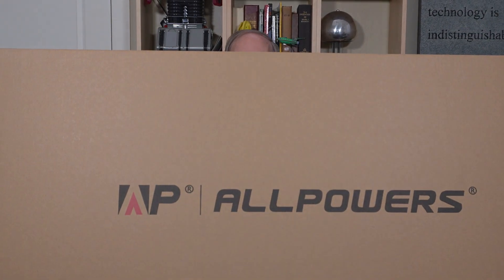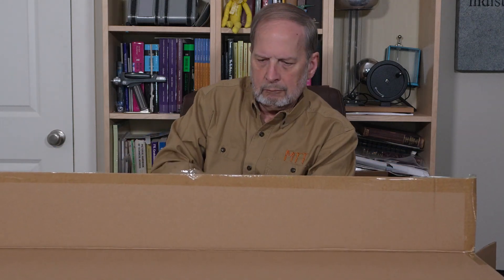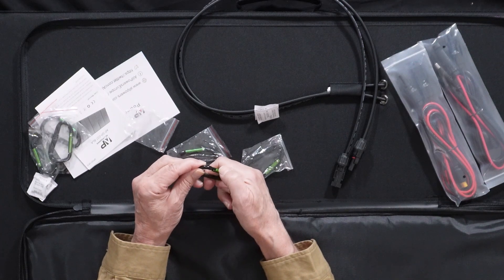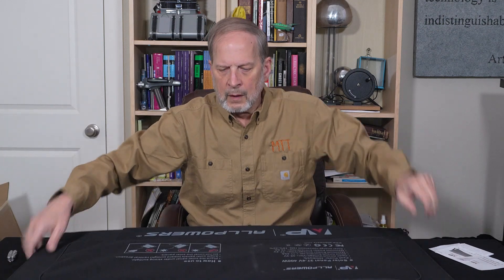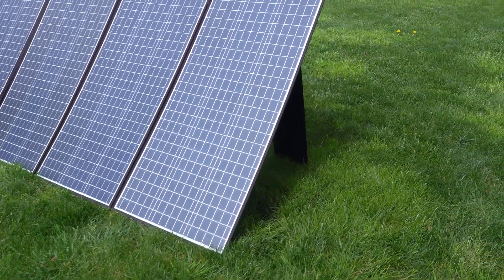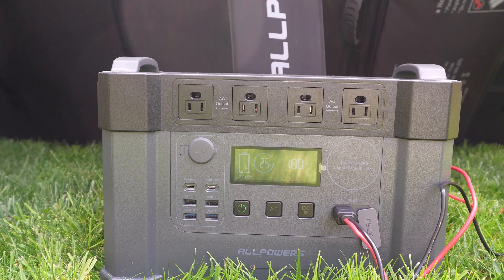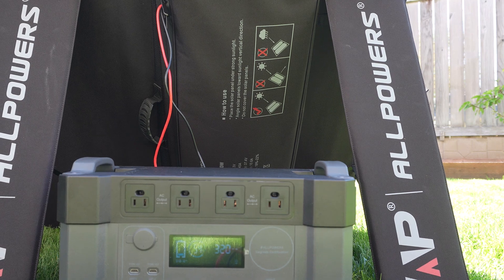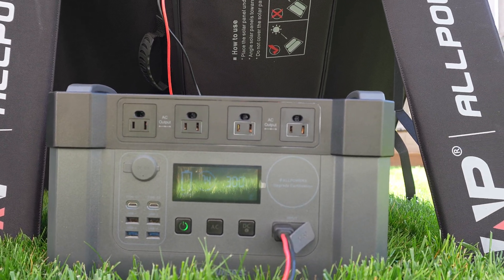Unboxing and Test of the ALLPOWERS SP037 400W Portable Solar Panel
In this video, we unbox the ALLPOWERS SP037 400W portable solar panel and test it to see how well it can charge the S2000 portable power station.

For a 10% site-wide discount, use the code: TheMasterTronTamer

00:23- Unboxing
05:01 - Test